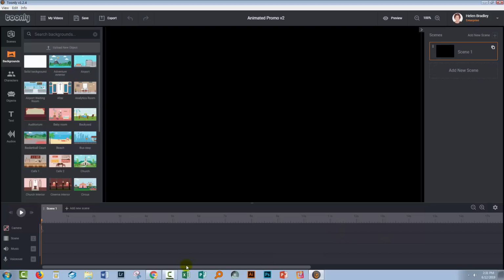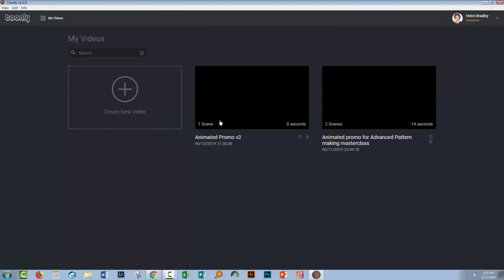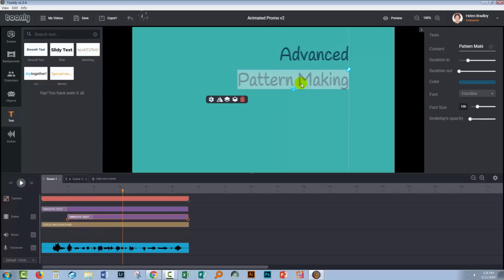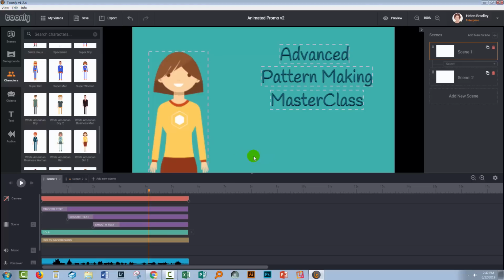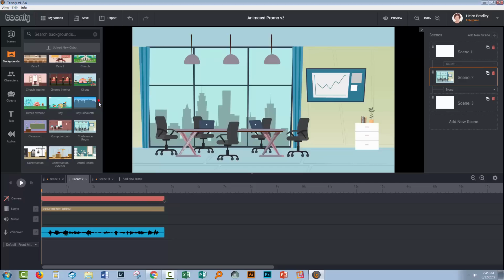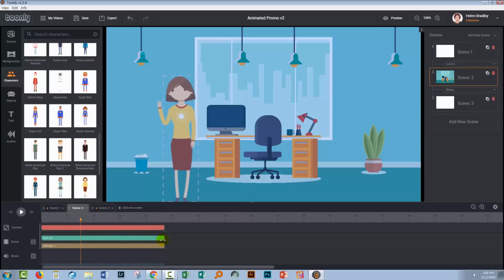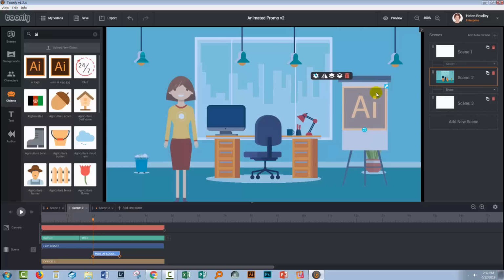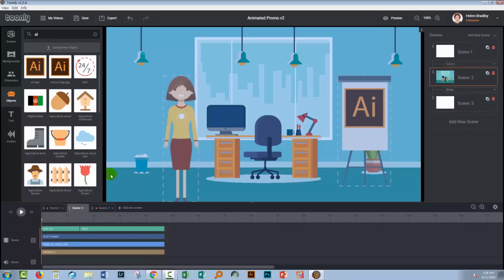Toonly Tutorial - Make Custom Animations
Toonly - Getting Started

Here are my first steps in using Toonly to make animations for my online classes. I'll explain what I think of Toonly and how to get started making custom animations. I'll explain the basics of making animations and give you some useful tips and tricks that will help you get started quickly.
My animation required a couple of what I would have thought to be simple elements - neither exists in Toonly - one workaround sent me to Photoshop and the second will require me to make my own gif to have the character talk. Neither are deal breaking problems but you probably do need to understand them.
By the end of this video you will have an idea as to what might be achieved with Toonly and how to go about making your own animations.

Udemy.com ► use the coupon YOUTUBE for the best deals on all my classes